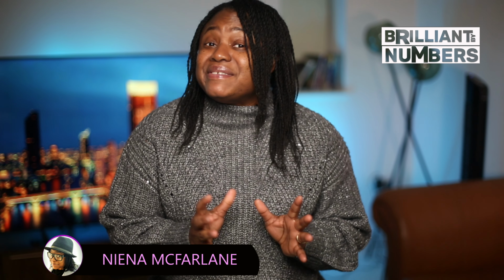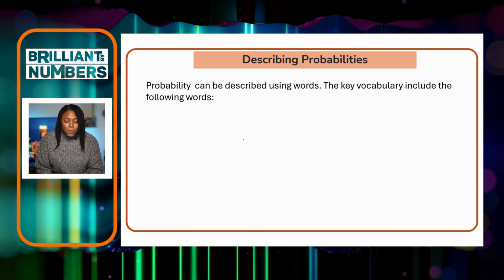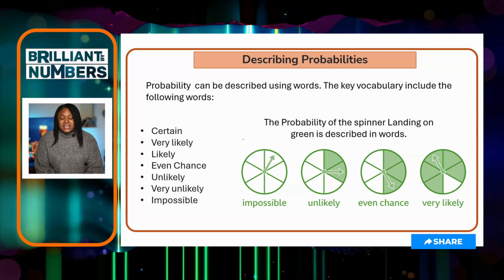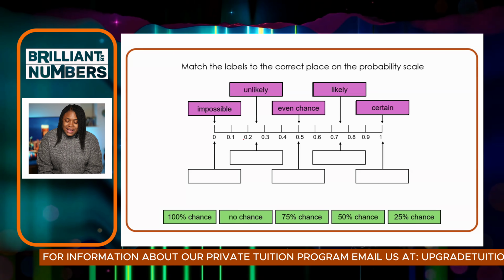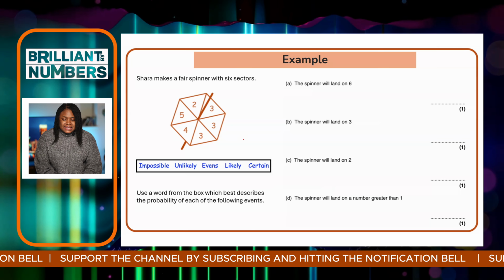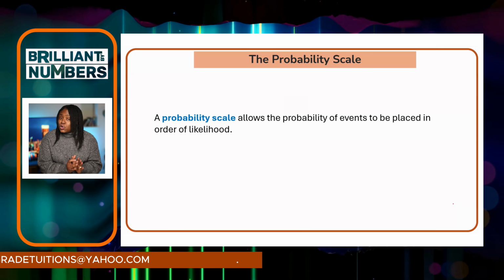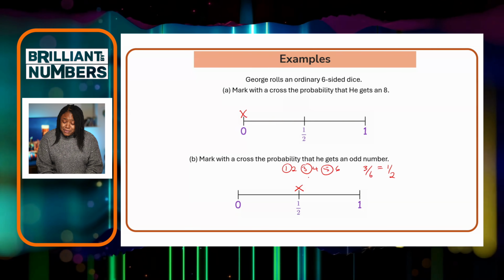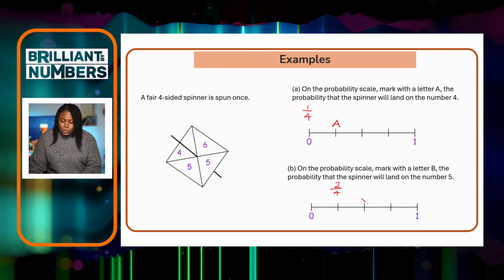MASTERING PROBABILITIES AND THE PROBABILITY SCALE IN MINUTES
📊 Master Probability & the Probability Scale | Maths Lesson for Year 9 to Year 11
Ready to boost your maths confidence? In today’s lesson, we break down Probability, the Probability Scale, and how to calculate the likelihood of real-life events — perfect revision for KS3 and GCSE Maths students!

⭐ Whether you're in Year 9 learning the basics or Year 11 preparing for GCSE exams, this video gives you clear explanations, worked examples, and top tips to avoid common mistakes.

✔️ What probability means
✔️ How to use the 0–1 probability scale
✔️ Key terms: impossible, unlikely, evens, likely, certain
✔️ How to calculate probability using fractions
✔️ How to interpret probability questions in exams
✔️ Practice examples with step-by-step solutions

Year 9 students learning probability for the first time

Year 11 GCSE students revising for exams

Anyone wanting quick, clear, and confidence-boosting maths help